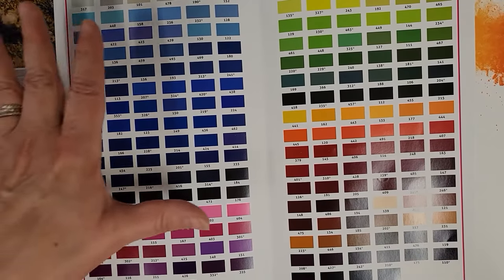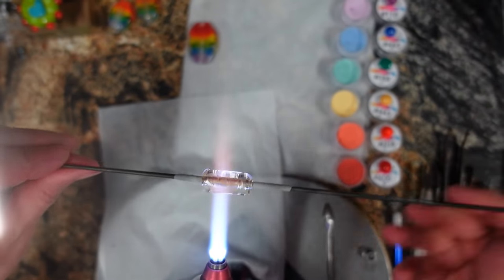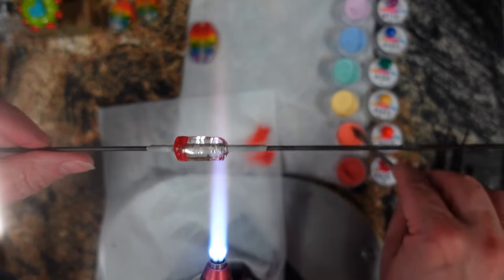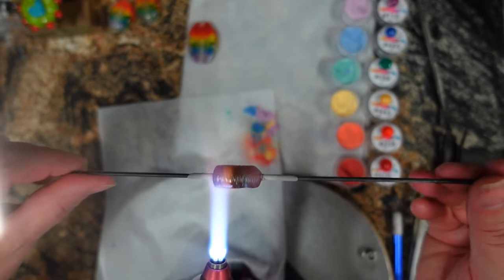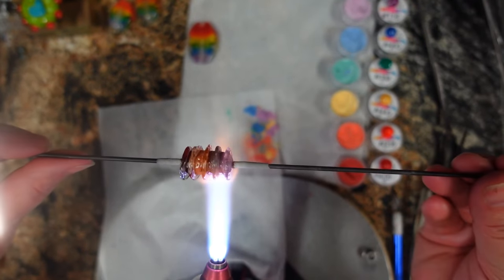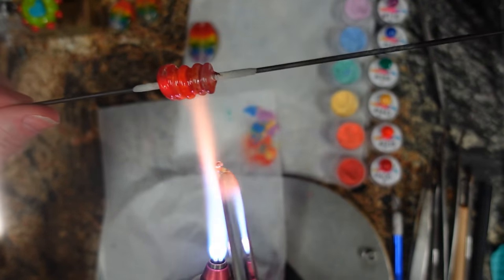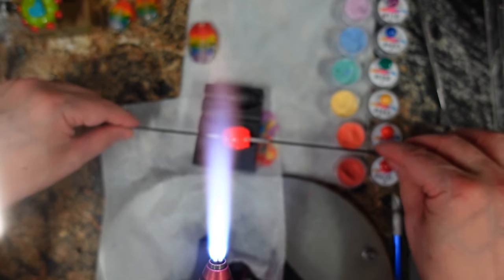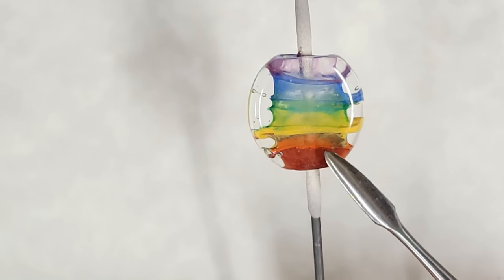Lampwork Glass Beads: Enamel Vertebrae Ribs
Here's a link to Pearly's Shop on Etsy.

If you liked this video, please consider a small donation at BuyMeACoffee.com

Liability Waiver
By viewing this video, the viewer acknowledges that there are foreseeable and unforeseeable risks related to lampworking.  The viewer acknowledges that lampworking may result in personal injury and/or loss or damage of personal property. The viewer ASSUMES ALL RISKS RELATED TO LAMPWORKING. The viewer agrees to release, discharge, and hold harmless LePoppet, LLC and its owner (Anna Maria Schoenenberger) from any and all liabilities including claims, cause of action, damages, injuries or losses regardless of negligence.